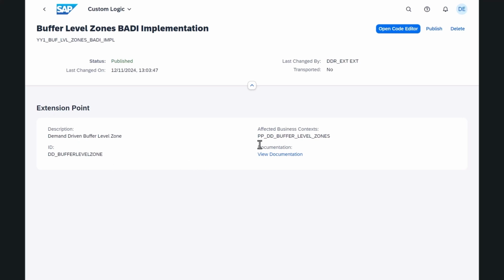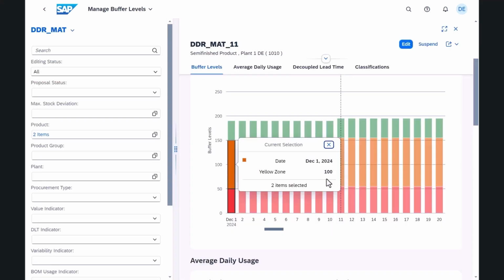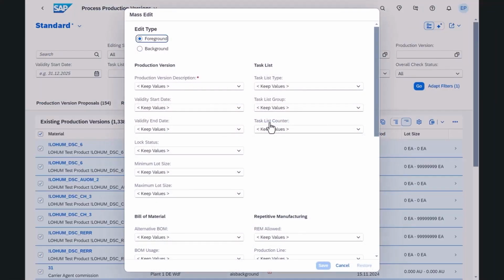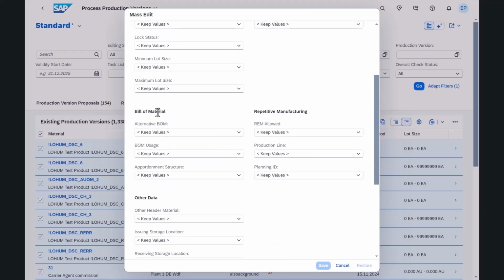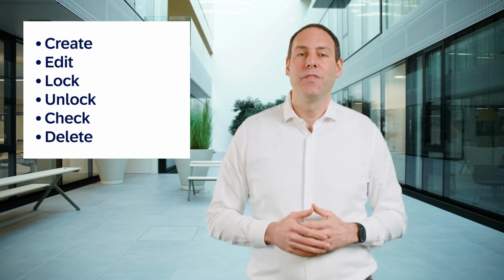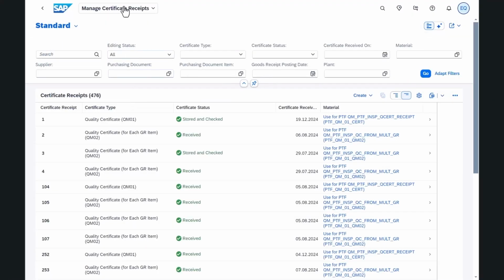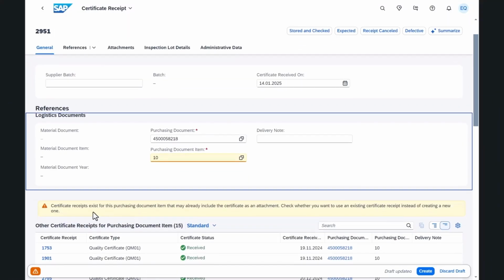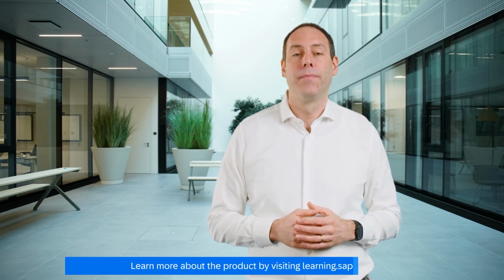Manufacturing in SAP S/4HANA Cloud Public Edition 2502 | Demo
Markus Oertelt, Cloud ERP Product Success Enablement, unveils the game-changing innovations in SAP S/4HANA Cloud Public Edition 2502 for Manufacturing, including Demand-Driven Material Requirements Planning (DDMRP) enhancements, mass editing capabilities for production versions, and a new quality management feature for manual certificate receipt creation. These updates promise to boost customer service, reduce lead times, cut inventory, and streamline manufacturing processes, transforming your business operations.

The key highlights shared in this video are:
00:42 Buffer Level Zone Update
01:35 Mass Edit in Process Production Versions
02:16 Background Mass Edit
02:52 Manual Certificate Receipt Creation in Quality Management